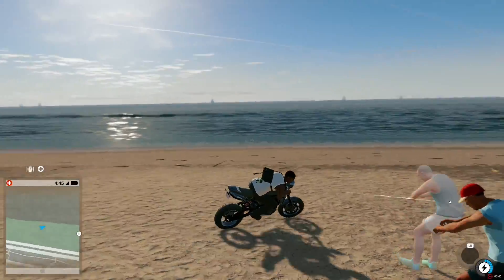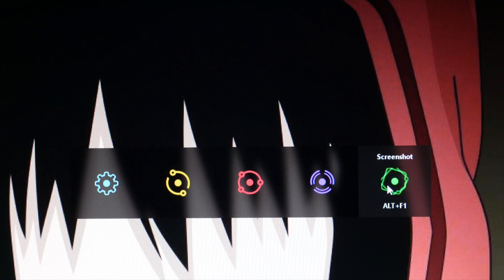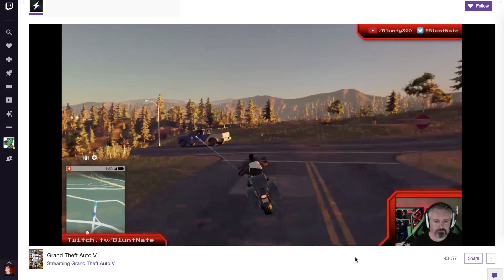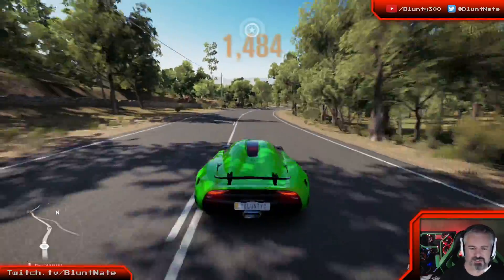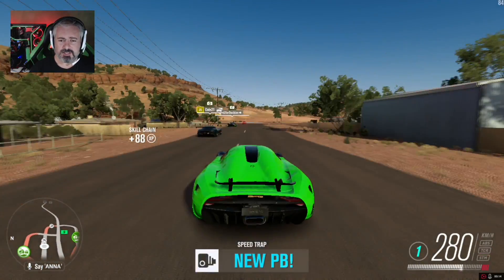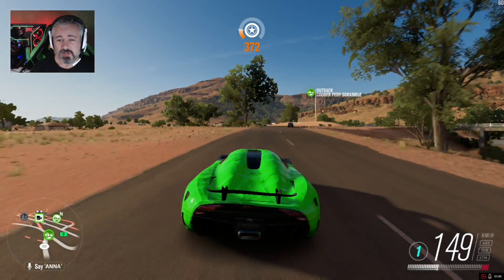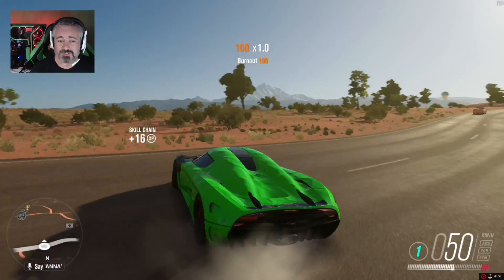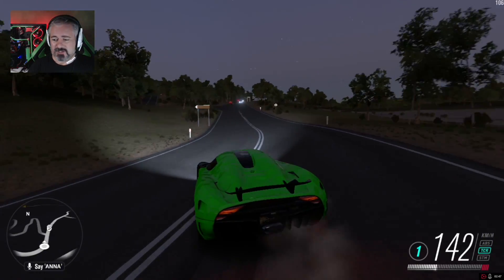AMD Kicks NVIDIA’s Arse - “Radeon ReLive” Beats “Geforce Experience”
Today AMD launched the new “Radeon Software Crimson ReLive Edition” - and amongst other nifty new features and tweaks, it VASTLY improves AMD Built-in Game recording functionality…. so much so it’s now even BETTER than Nvidia’s “GeForce Experience” / Shadowplay functions.
“Create, capture, and share your remarkable moments. Effortlessly boost performance and efficiency.” “ReLive, AMD's screen capture for work and play.